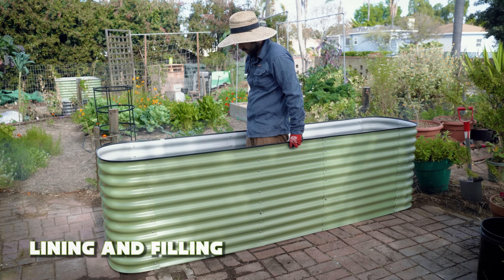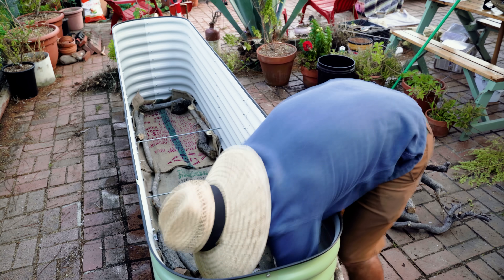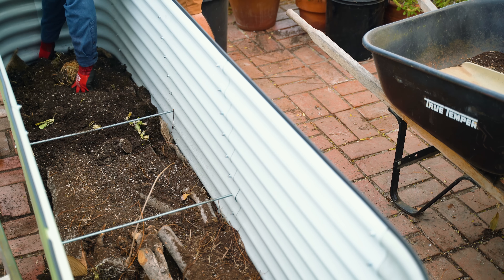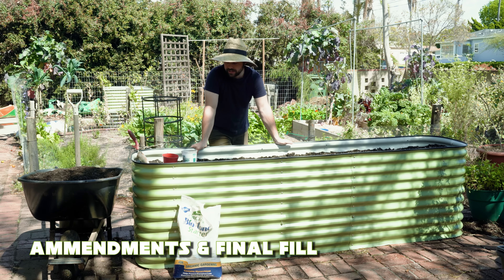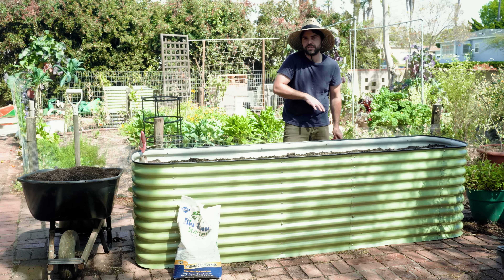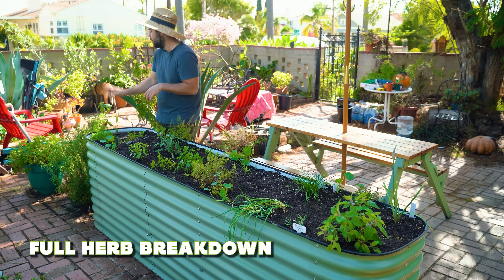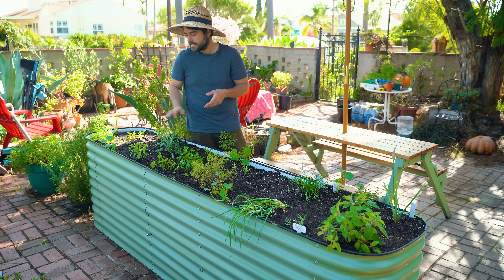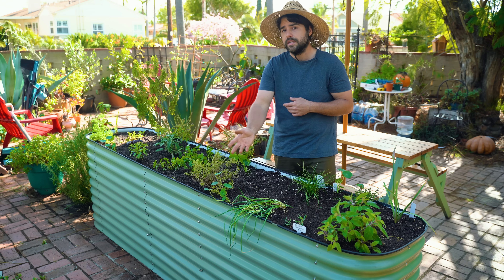Rebuilding My Kitchen Herb Bed!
Today I take out an old unproductive and unused bed and replace it with a prominent tall kitchen garden herb bed. I show you how I fill a bed Hugelkultur style and how I place and use herbs for kitchen inspiration. This bed will be a prominent feature of my summer cooking plans as I move into fresh garden cooking!